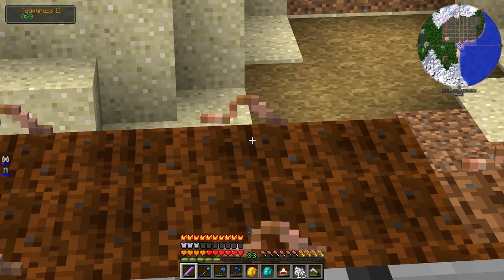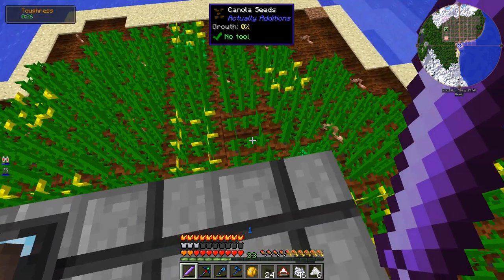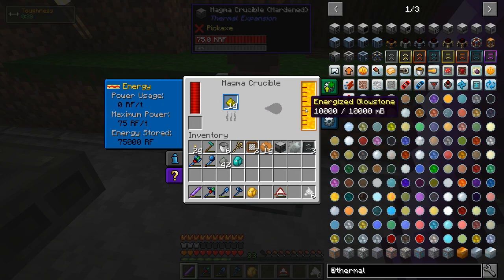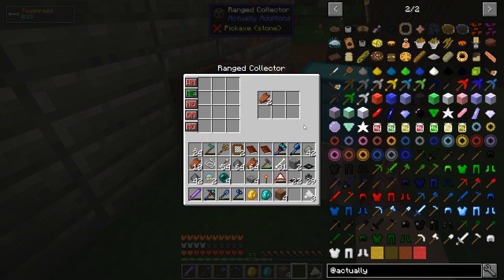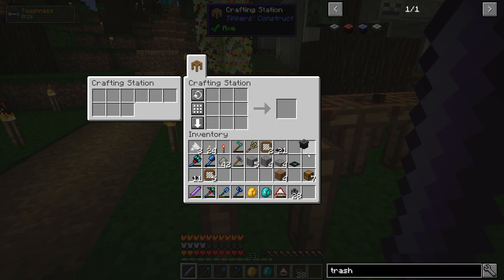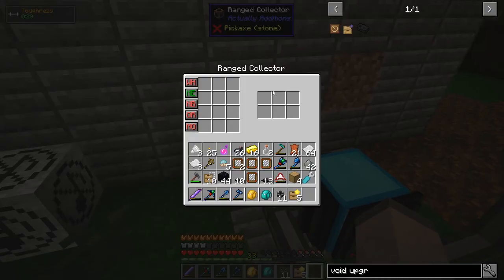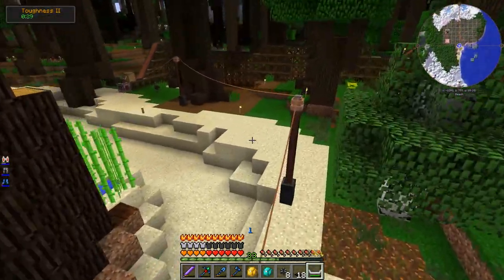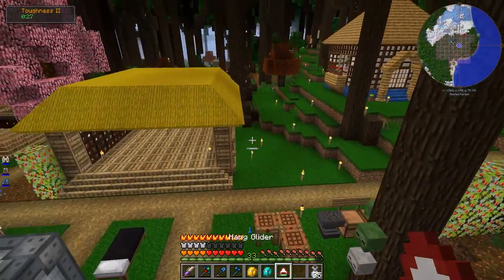Minecraft Nuts and Bolts: Torqued (Ep. 25 – Mob Farm Collection)